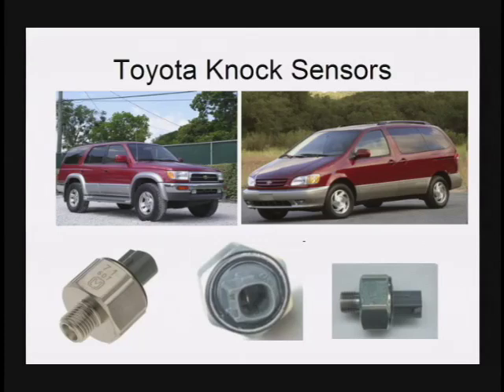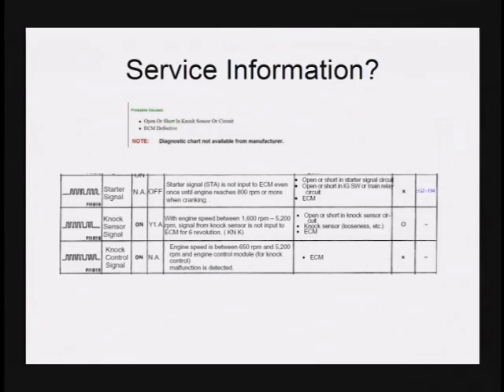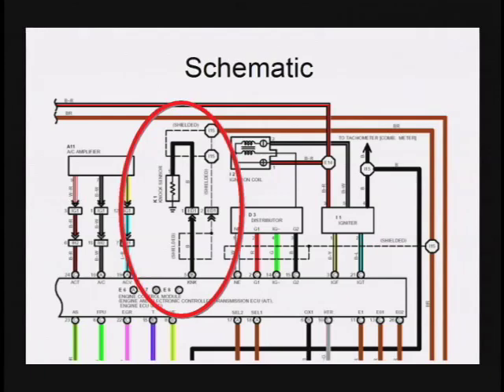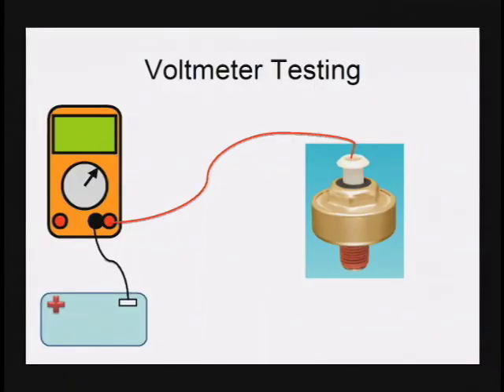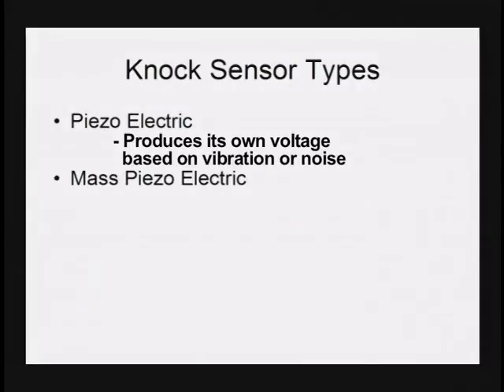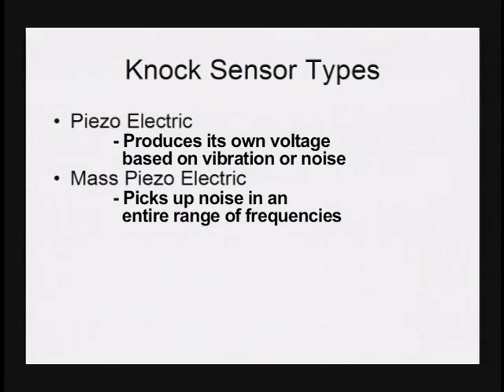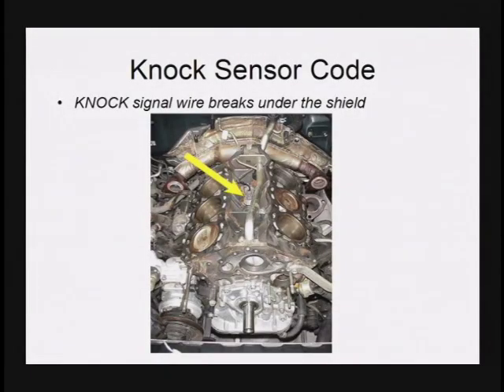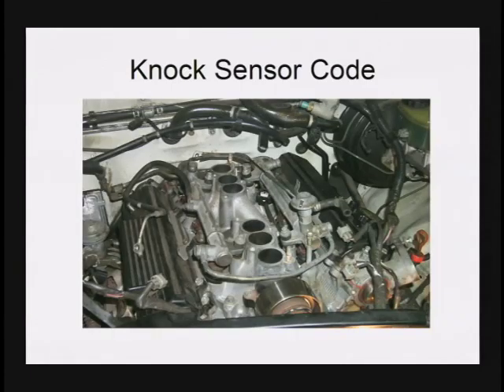Knock Sensor Testing | Toyota/Lexus | Tech Tip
If you are turning imports away because your techs lack the training and expertise to diagnose and repair these vehicles, then you are missing out on a significant portion of the repair market. Dave Scaler from the Mechanics Education Association (MEA) can help you take on tough problems on the most popular imports on the road today.